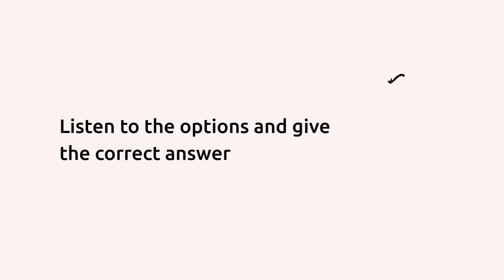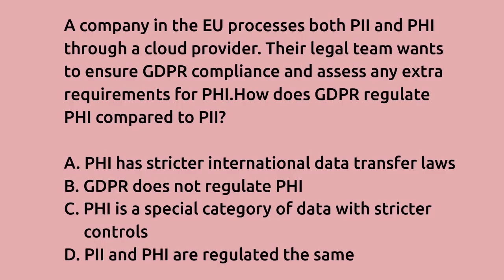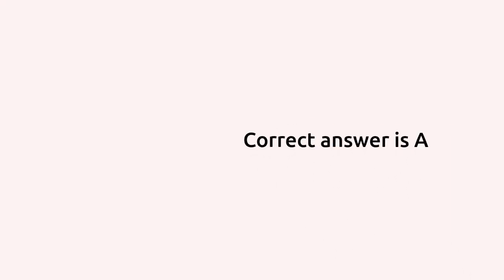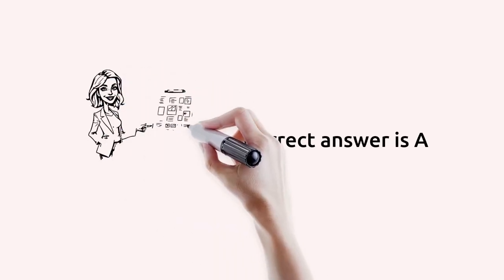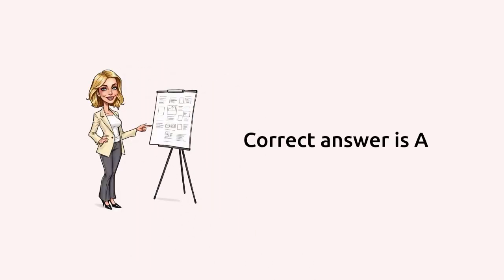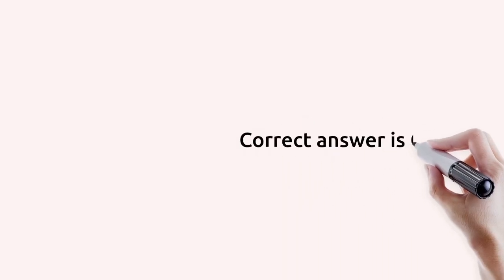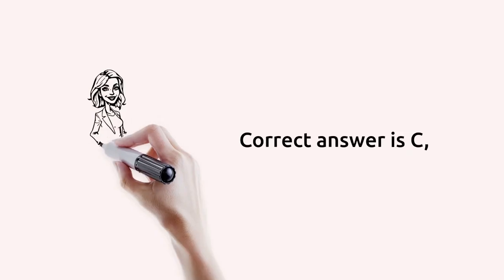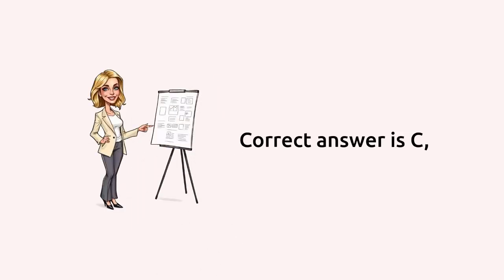CCSP Practice question: The Right Way to Balance Security Budget and Risk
Making a software decision for sensitive data requires more than just a checklist. This video covers the essential risk management principle you need to apply: finding the balance between robust security features and reasonable cost.

We clarify why the correct answer is a balanced approach (C). Ignoring cost is irresponsible, but compromising security for a low price is a recipe for a data breach. Learn how to conduct a proper analysis to make the best decision for your organization.